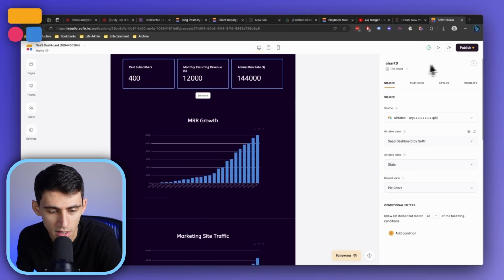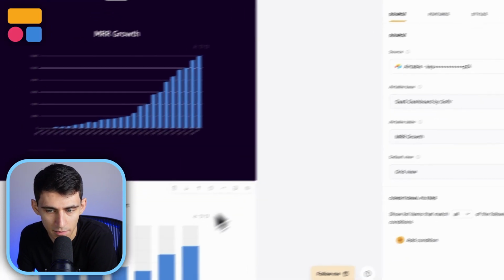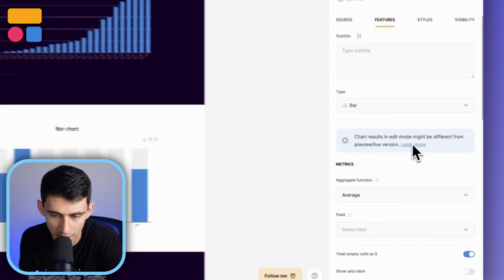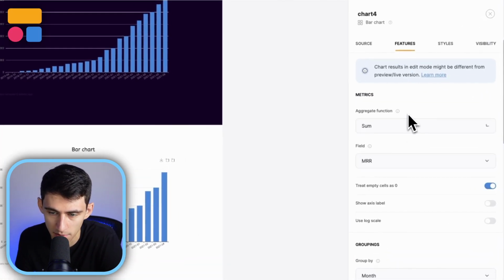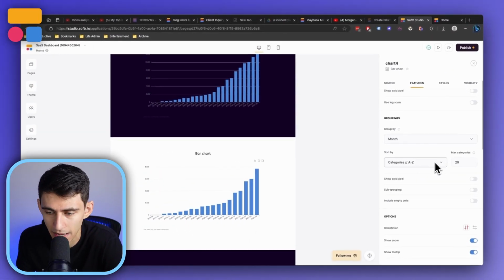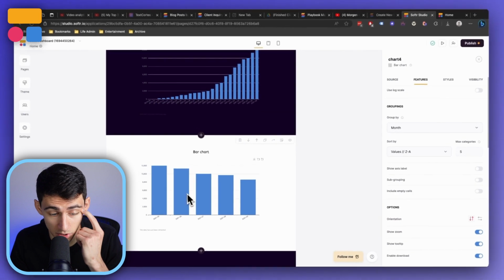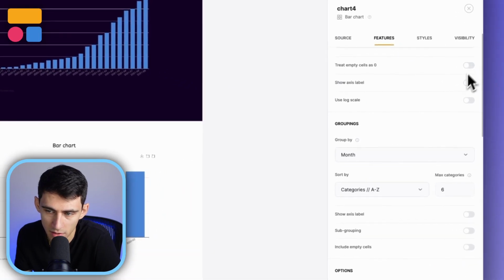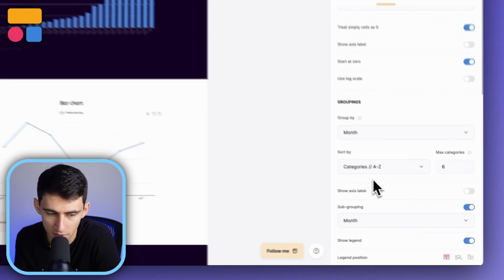Build Personalised Dashboards with Softr’s Revamped Charts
Charts have been revamped!

In the previous version, our charts require app builders to aggregate their data before it can be set up in Softr.

To address this, we've rebuilt our charts, allowing users to dynamically filter their data and create personalized dashboards directly within their Softr app using features like Aggregation, Max categories & sorting, Segment by and Empty value handling.

⏰ TIMESTAMPS:
0:00 - Intro & Overview of SaaS Dashboard Update
0:22 - Step-by-Step: Adding & Customizing Bar Charts
1:09 - Advanced Features: Data Grouping & Aggregation
1:41 - Display Settings & Segmenting Data
2:47 - Upcoming Features & Outro